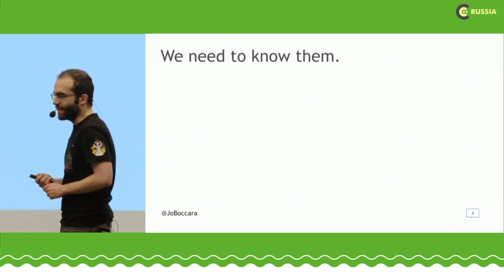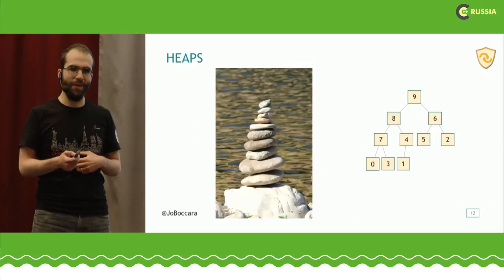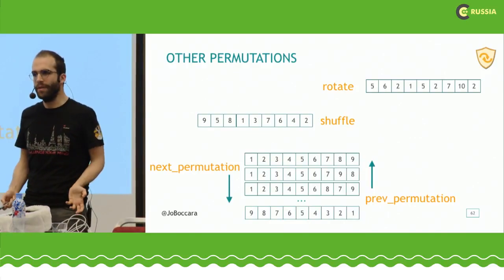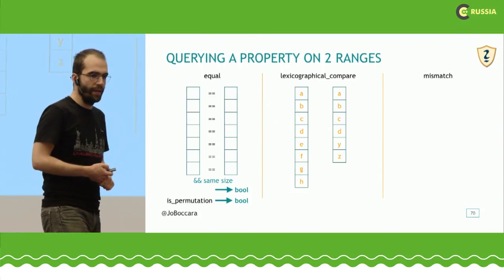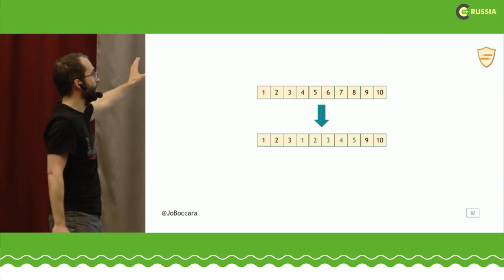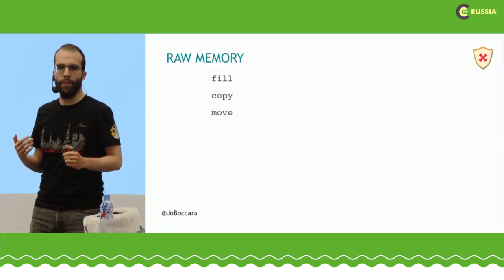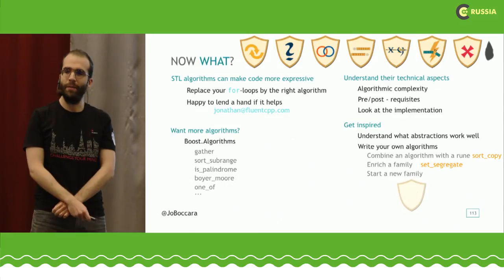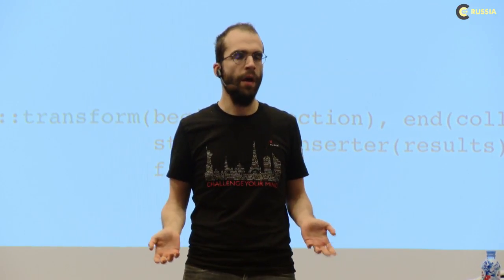C++ Russia 2018: Jonathan Boccara, 105 STL Algorithms in Less Than an Hour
. . . We are all aware that we should know the STL algorithms. Including them in our designs allows us to make our code more expressive and more robust. And sometimes, in a spectacular way.

But do you know your STL algorithms?

In this talk, you'll see the 105 algorithms that the STL currently has, including those added in C++11 and C++17. But more than just a listing, the point of this talk is to present the different groups of algorithms, the patterns they form in the STL, and how the algorithms relate together.

This kind of big picture is the best way I know to actually remember them all, and constitute a toolbox chock-full of ways to make our code more expressive and more robust.